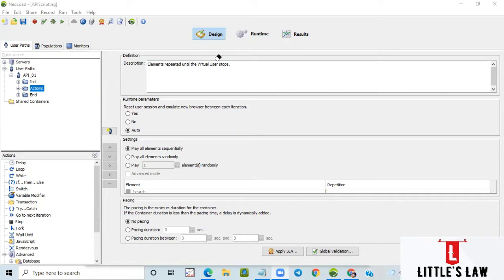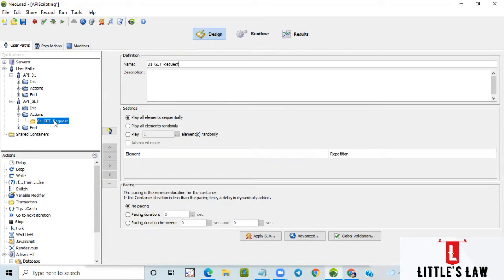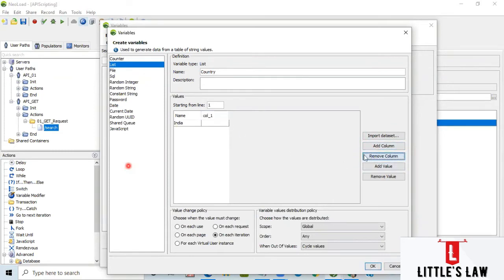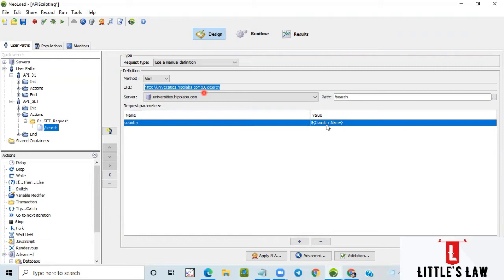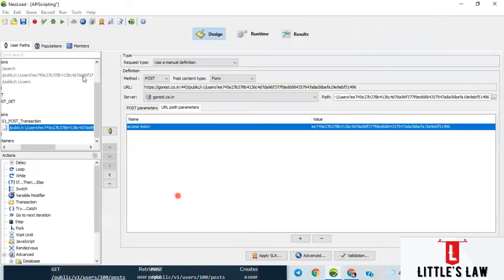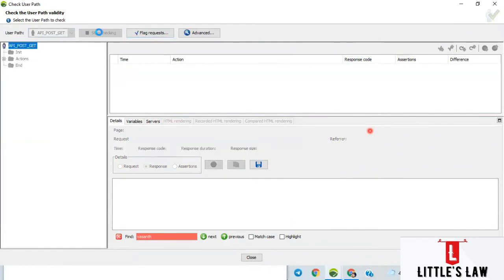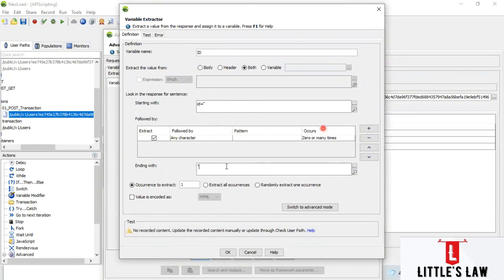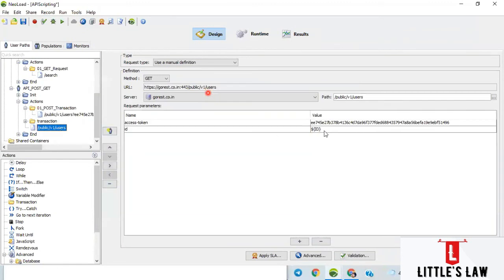How to Create a GET & POST Web API Script in Neoload with Parameter & Correlation | API Testing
In this video, we are going to see about how to create GET and POST API scripts using Neoload.

We are also going to see about how to do Parameters and correlation using Neoload